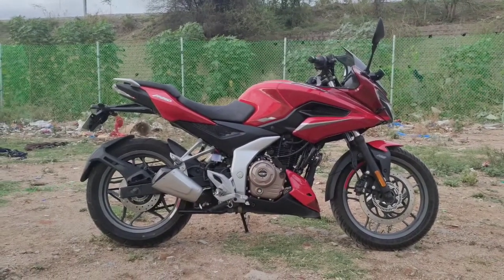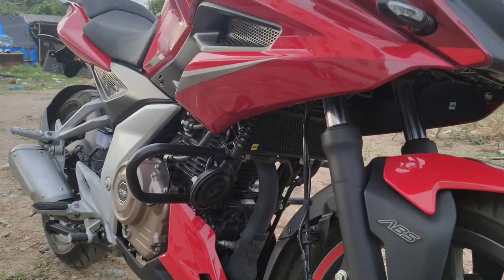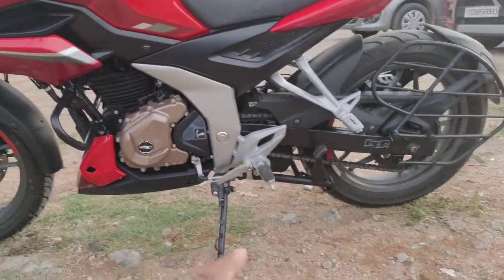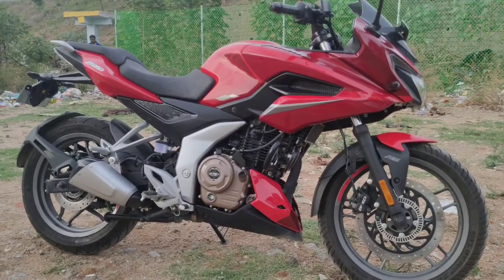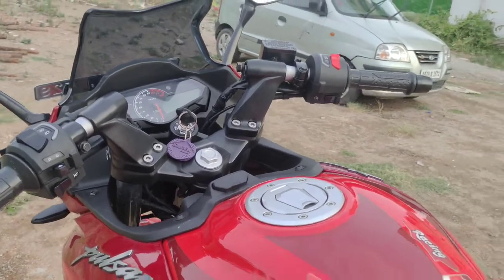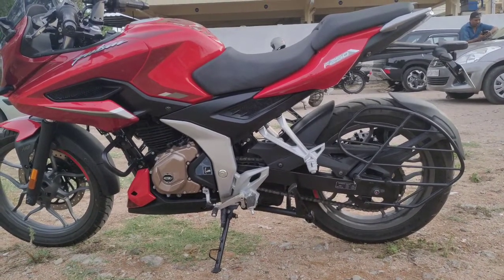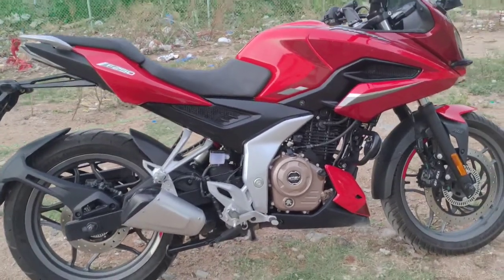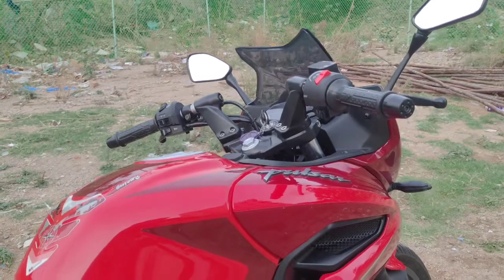2022 Pulsar F250 First Service Cost| Pros and Cons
2022 Pulsar F250 First Service Cost| Pros and Cons